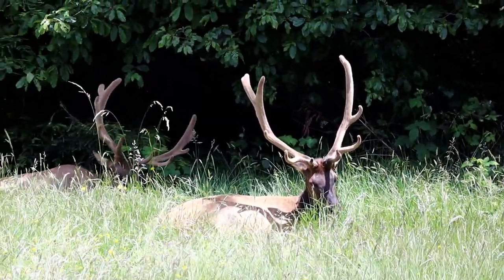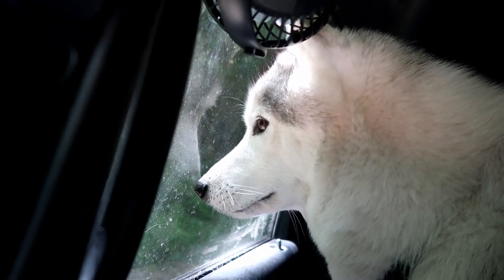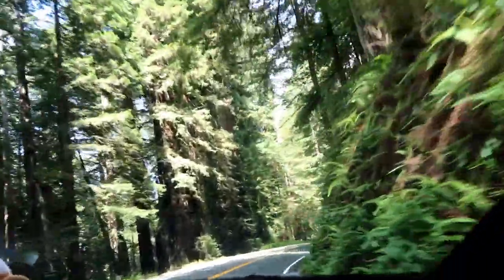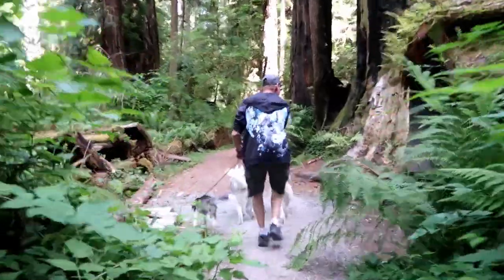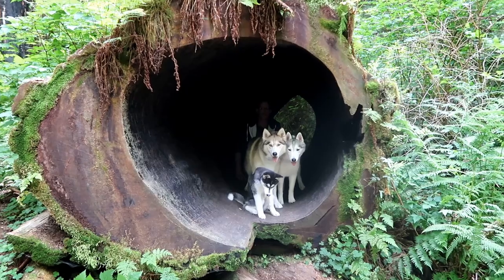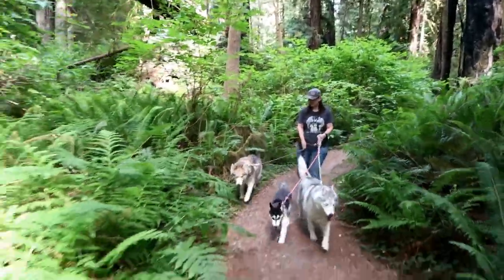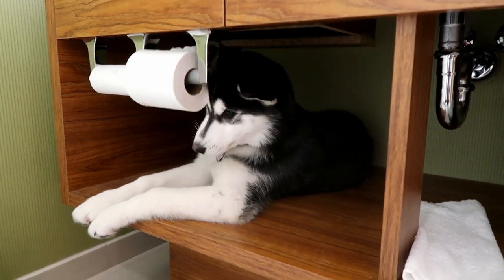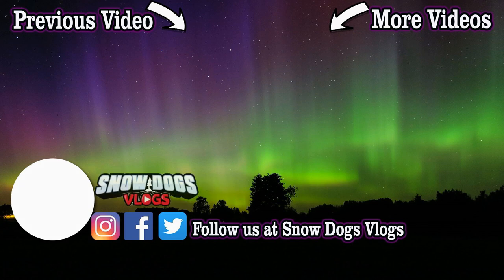Huskies Meet an Elk in The Redwoods | Travel Vlog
Today we take the huskies into the Redwoods!  The Redwood National Forest has a collection of large growth Redwood trees!  Dogs are only allowed in a few select areas of the forest.  And yes, we really did see giant Elk right inside the forest!